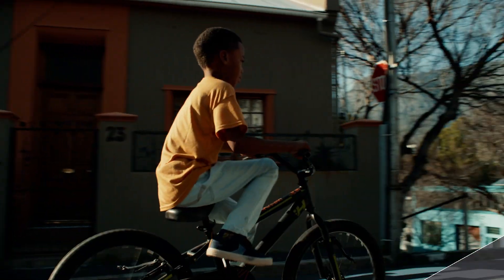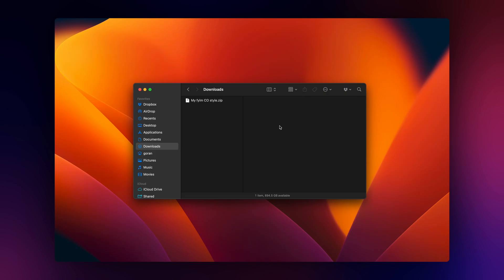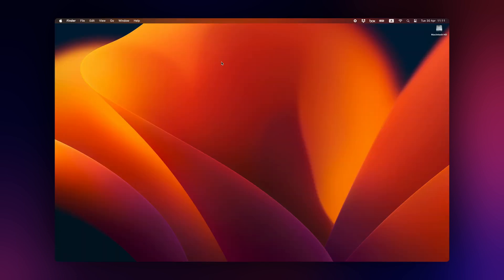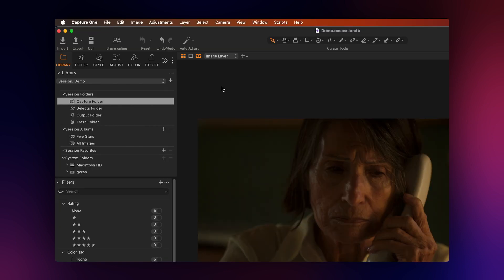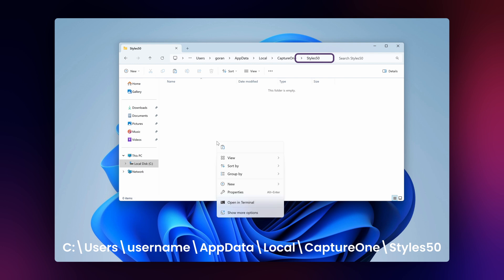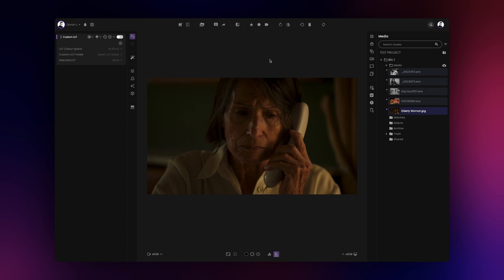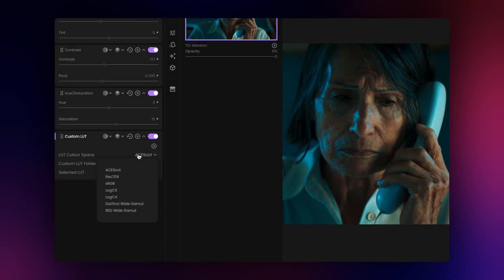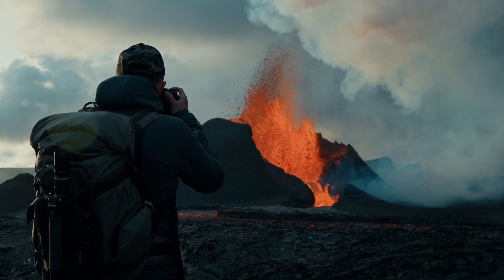Unlock the power of LUTs in Capture One - Convert .cube into ICC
fylm.ai features a Capture One ICC profile export option which allows you to turn any of your fylm.ai color grades or 3rd party .cube LUTs into a Capture One style.

With fylm.ai you can unlock the power of your favorite LUTs in Capture One and use them in post production or tethered.